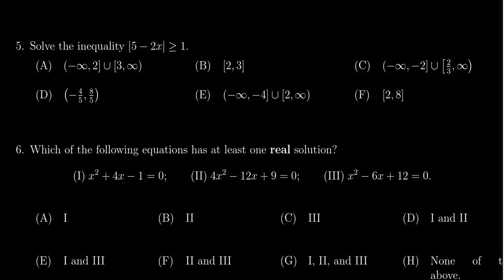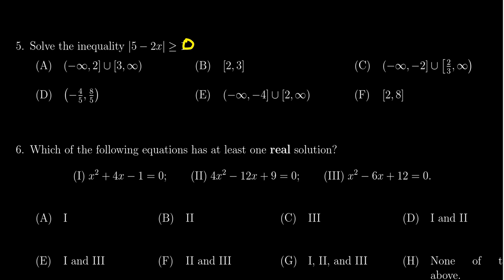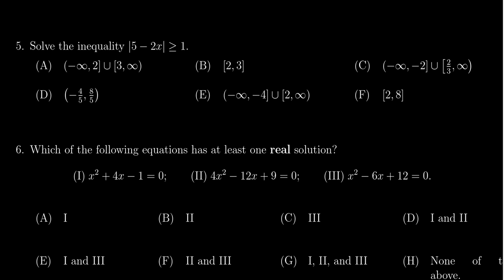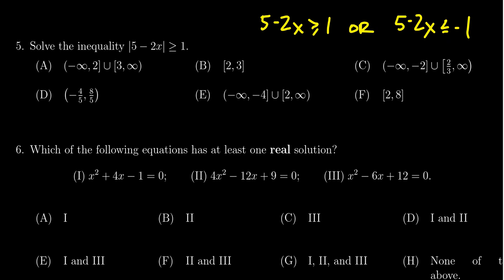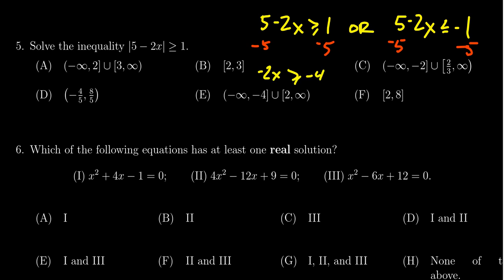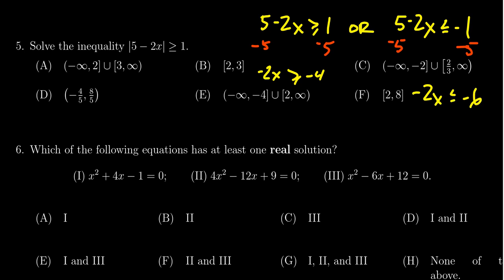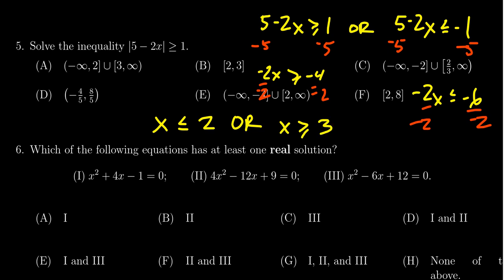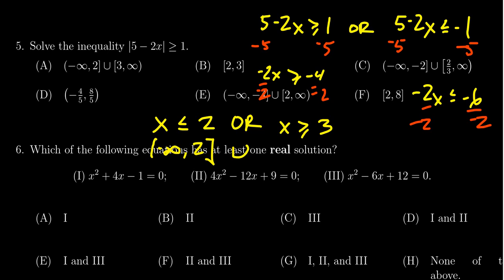Math 1050, Exam 2 - Question 5